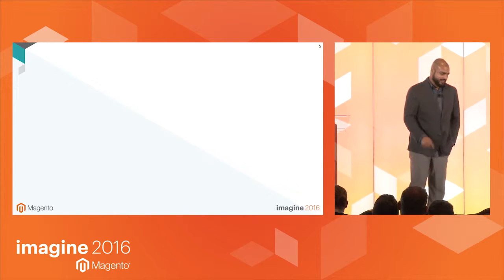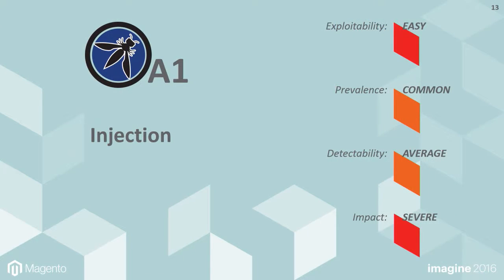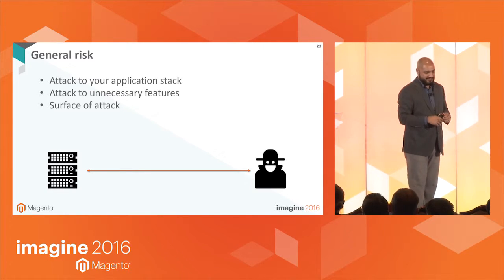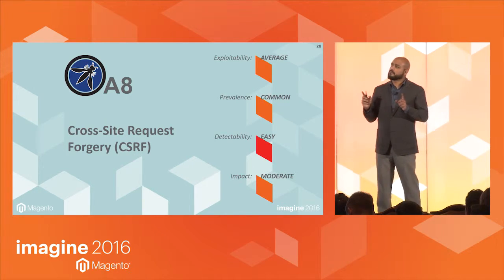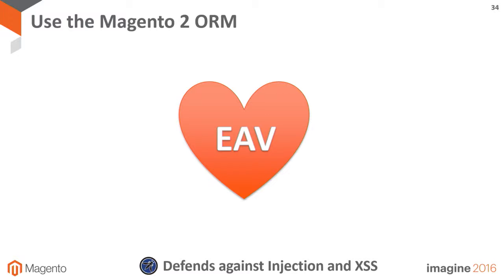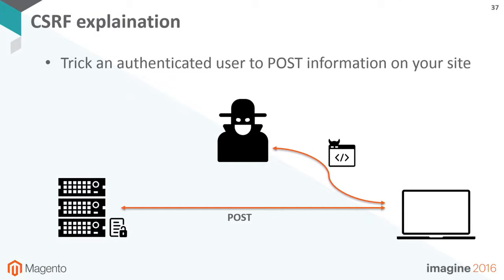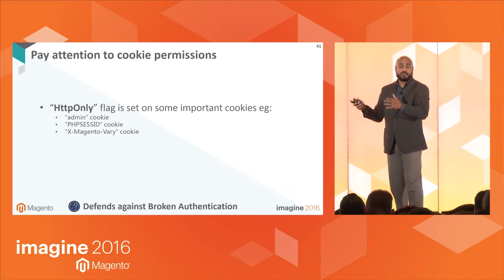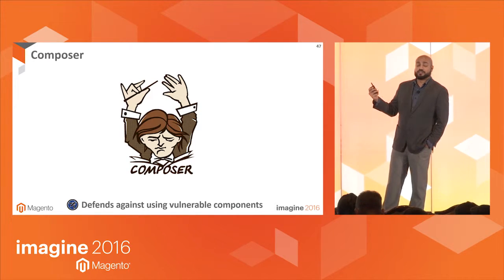Imagine 2016 - Breakout III - Security Arms Race: OWASP Top 10